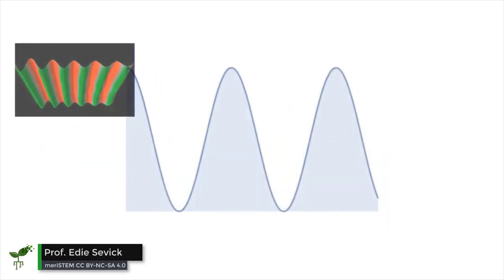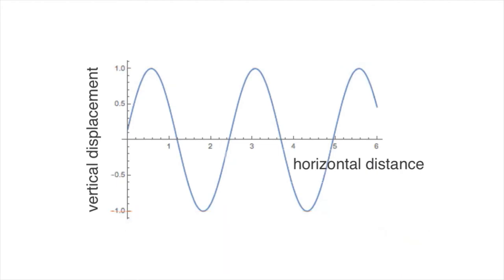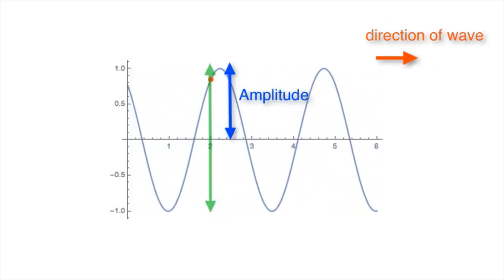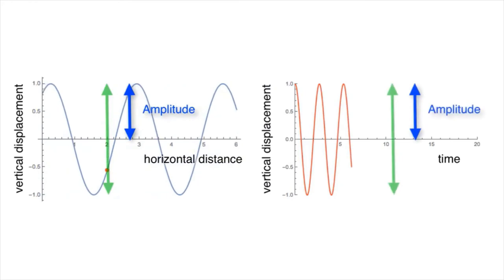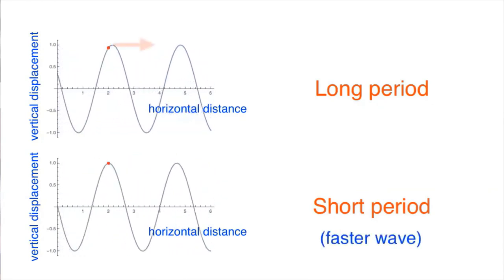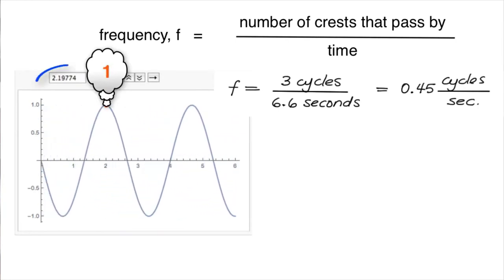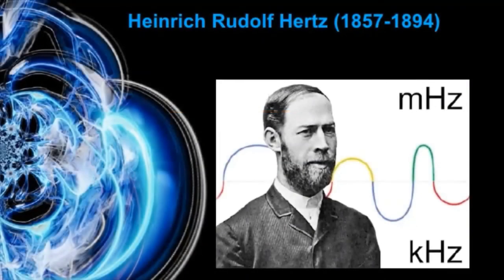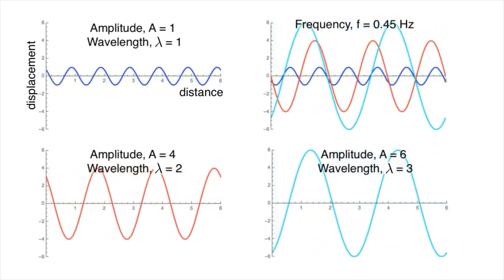Amplitude, wavelength, period and frequency | Waves and Optics | meriSTEM